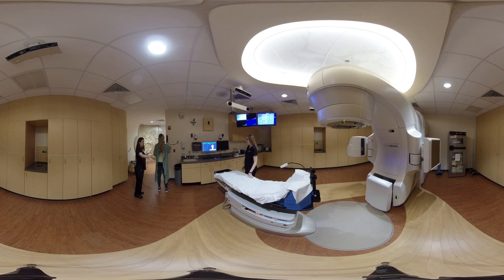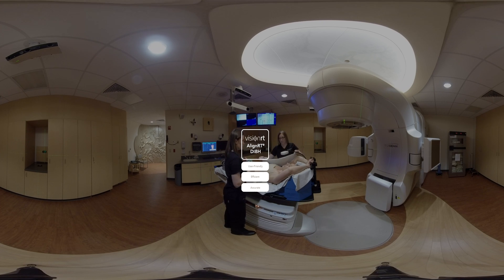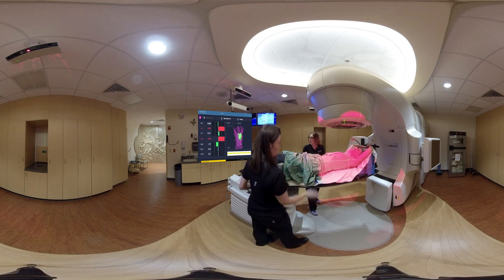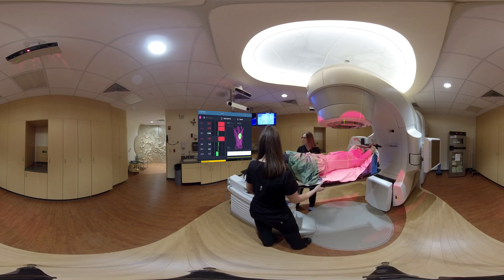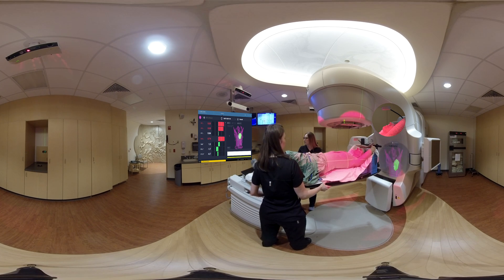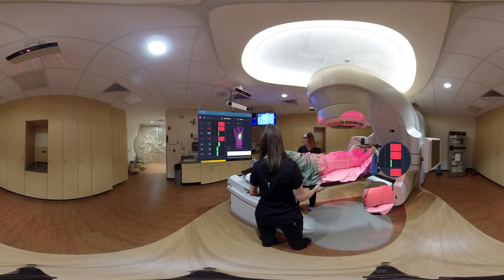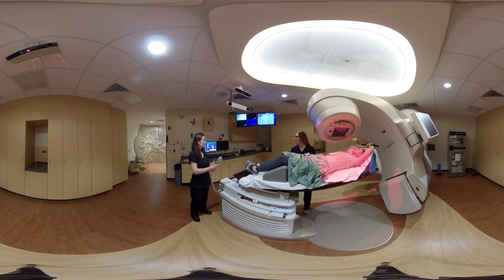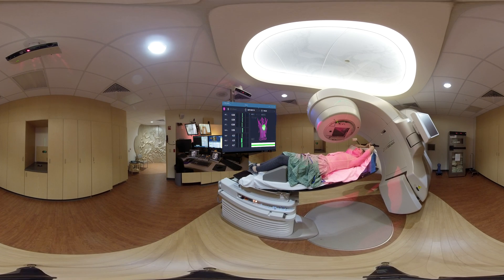DIBH Workflow on a Varian TrueBeam Linac | 360-degree video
DIBH Workflow on a Varian TrueBeam Linac using AlignRT SGRT technology | 360-degree video